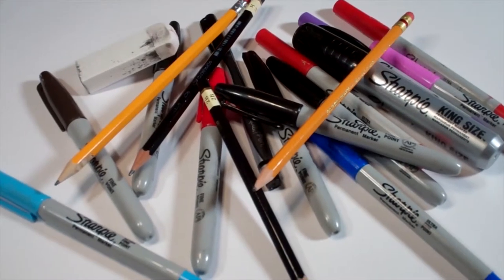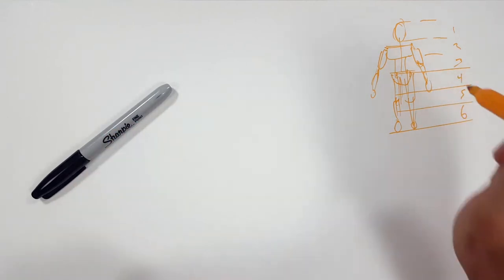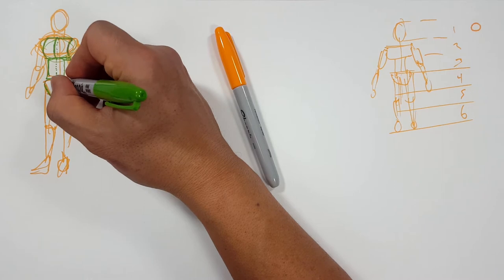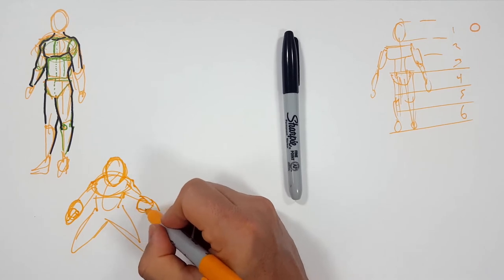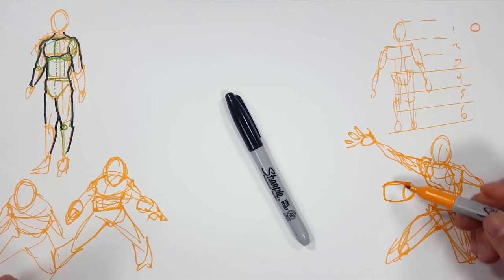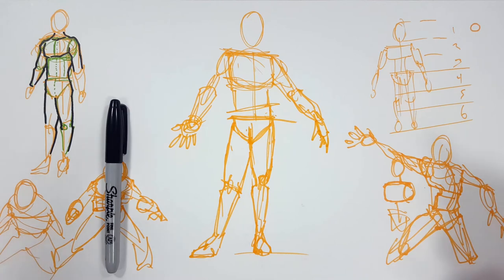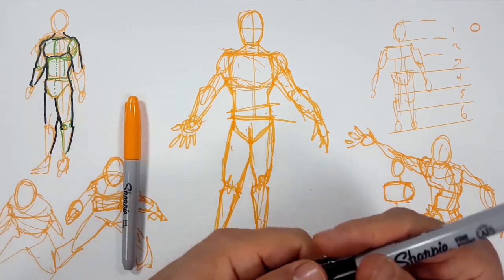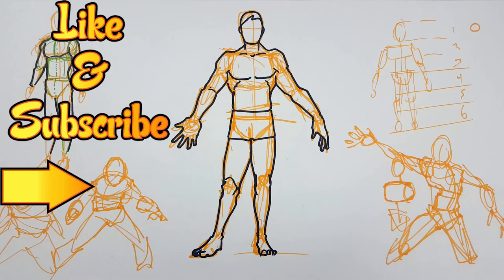How I Draw MALE BODY TUTORIAL DRAWING LESSON 1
Follow along and learn how I draw the Male body with marker and sharpies.